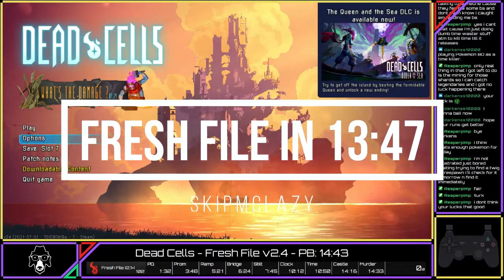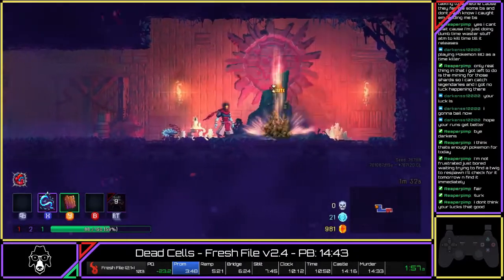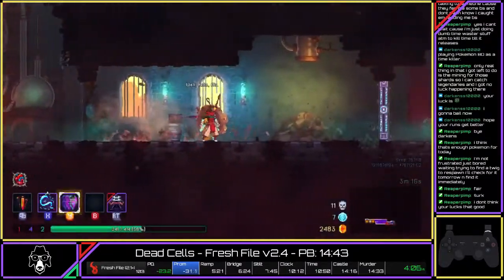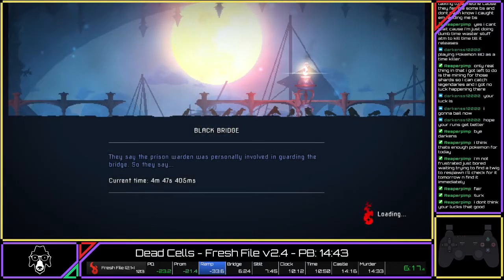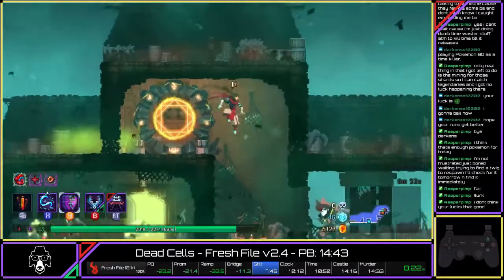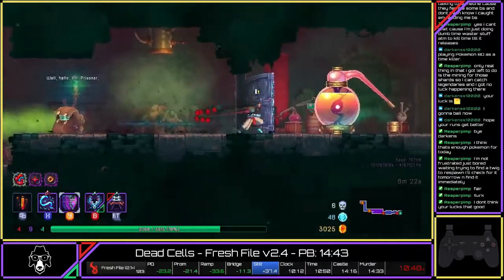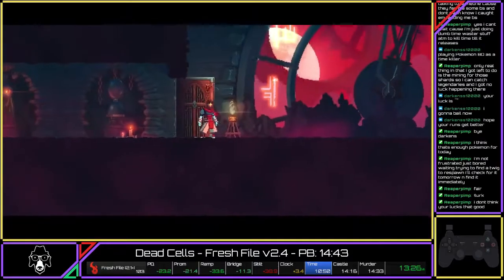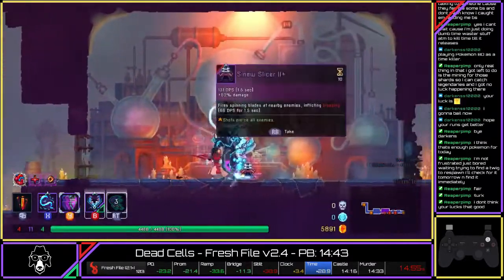I got a Dead Cells fresh file speedrun pb | Definitely not world record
Got a new PB in Dead Cells Fresh File. Changing up my strategy a little bit. No, I'm not the best at it, but I'm making progress. Seriously, you should try out this speedrun. It's super fun.

Steam VODs: SkipMcVOD